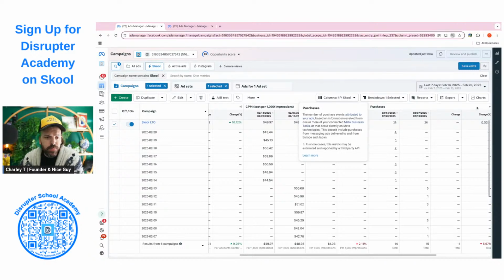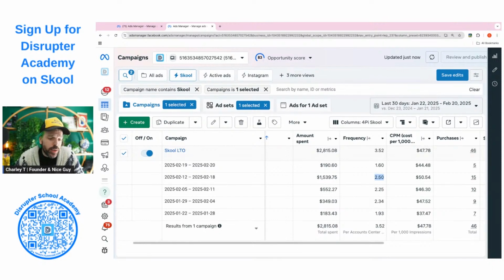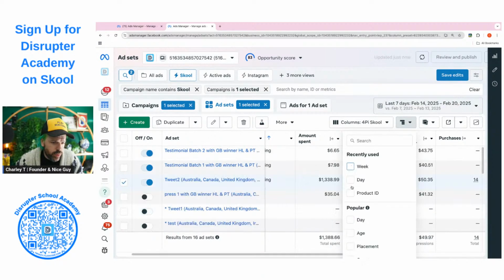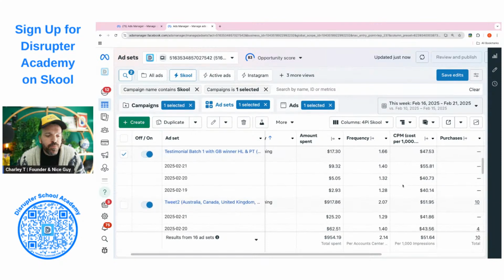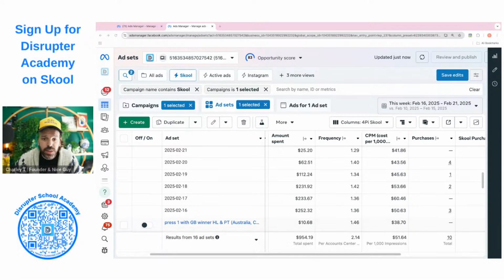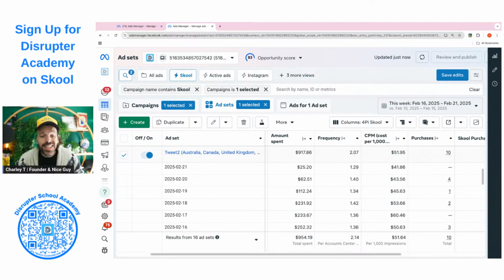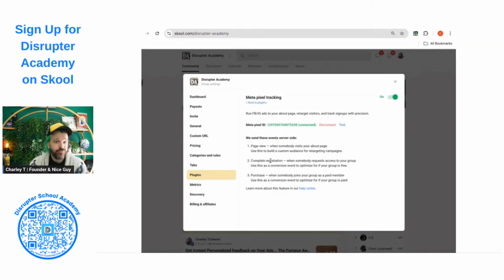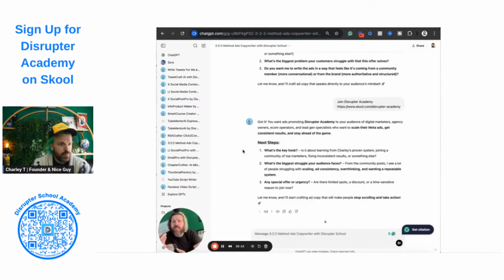The ONLY Facebook Ads Retargeting Strategy You Need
Join us in this live session as we dive into the only Facebook ads retargeting strategy you'll ever need. Learn how to scale your business using broad retargeting techniques discussed by Charlie from Disrupter Academy. Gain insights into the effective use of the Facebook pixel, optimized ad copy creation, and the importance of broad versus specific retargeting audiences. Discover real-life examples and success stories from the Disruptor Academy members and see the step-by-step setup of successful ad campaigns. Whether you're managing e-commerce, info products, SaaS, or lead generation, this detailed guide has you covered.

00:00 Introduction and Welcome
00:30 Overview of Disrupter Academy
00:54 Analyzing Retargeting Strategies
02:23 Scaling and Market Expansion
03:14 Broad Retargeting vs. Remarketing
05:18 Case Study: Ad Performance
12:51 Customer Journey and Retargeting
18:16 Effective Retargeting Strategies
30:17 Broad Retargeting Audience
36:40 Understanding Retargeting and Ad Fatigue
38:42 Setting Up Your Facebook Pixel
42:35 Creating Effective Audiences
44:17 Writing Ad Copy That Converts
49:20 Q&A: Strategies and Best Practices
01:04:22 Final Thoughts and Upcoming Content